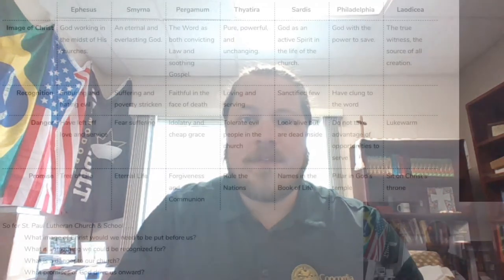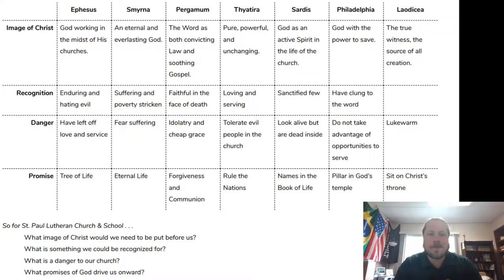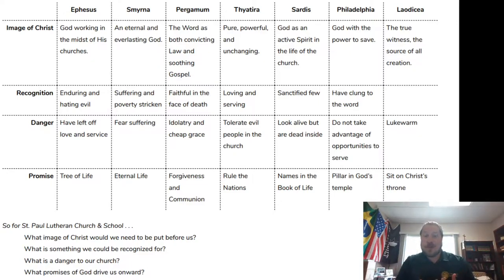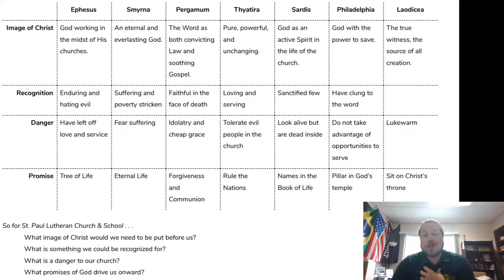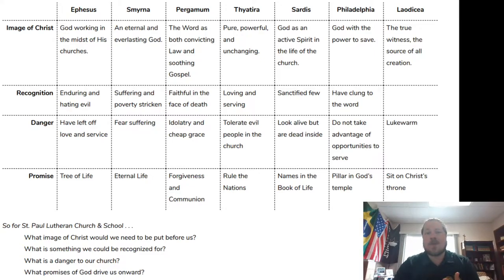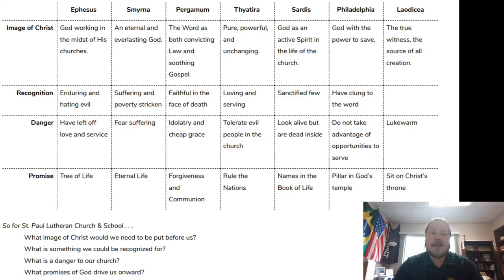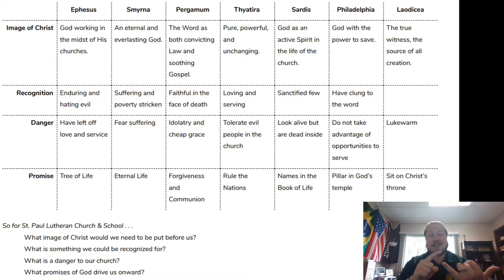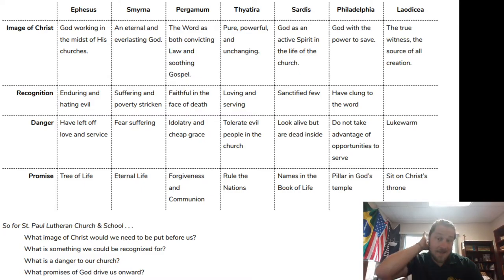Letters of Revelation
In a bit of a break from our chapter by chapter study, this video looks at a summary of the letters to the seven churches in Revelation.  We look at them  in more broad strokes and discuss how they still apply to us today.  This might be a bit challenging to watch at times, but I would encourage you to spend some time considering this video and engaging in conversations in the comments.